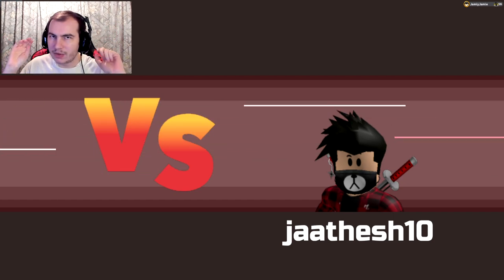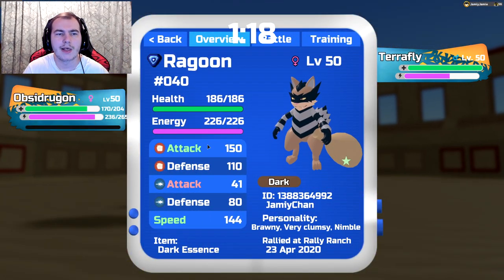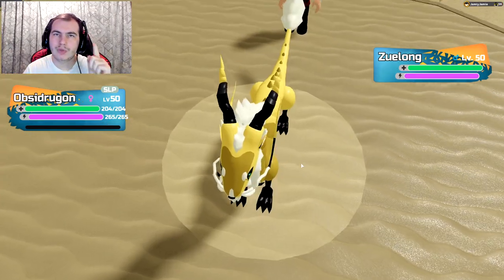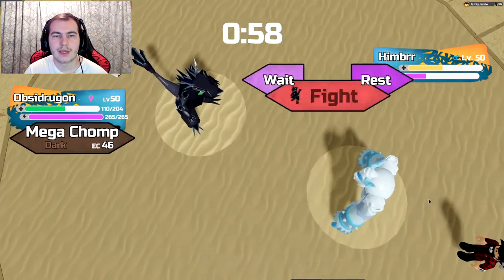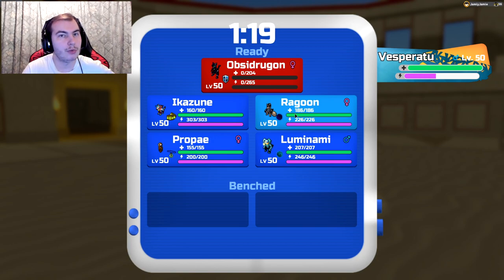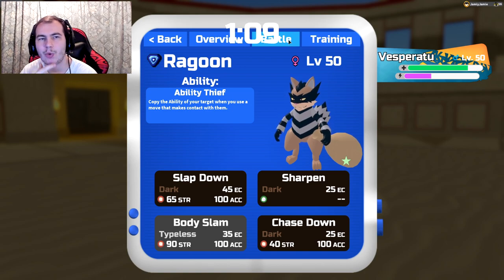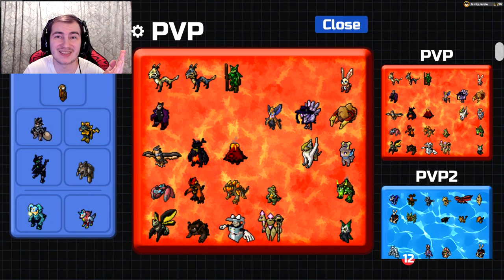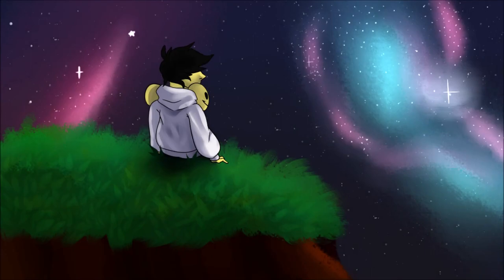Ragoon is cool, but not cool enough yet... - Loomian Legacy PVP